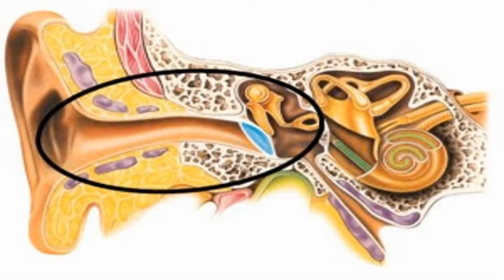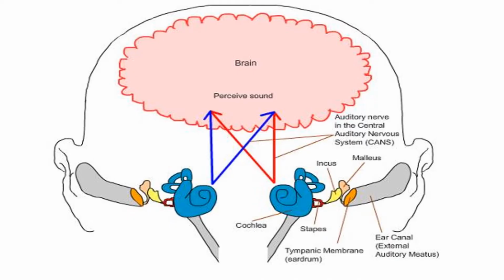Students with Hearing Impairments Pecha Kucha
LIS 574  Spring 2018

This presentation is copyrighted. All requests for use are subject to the discretion of the creator/owner, Rhea S.